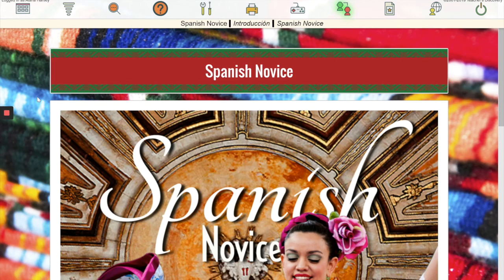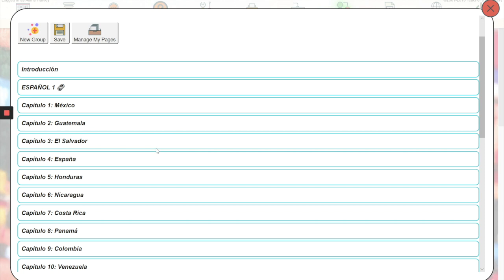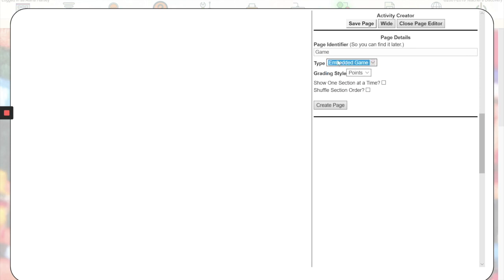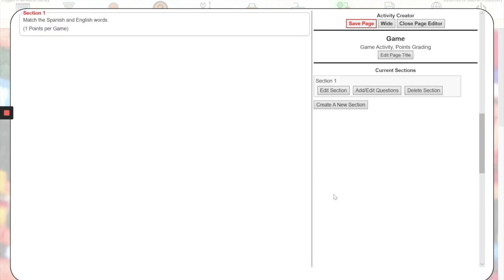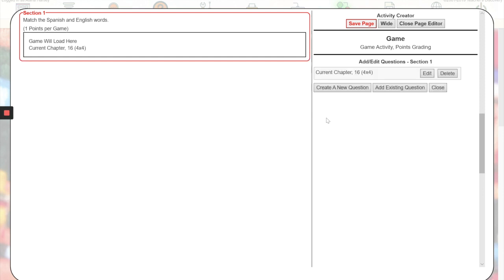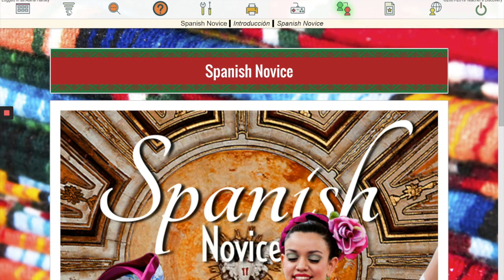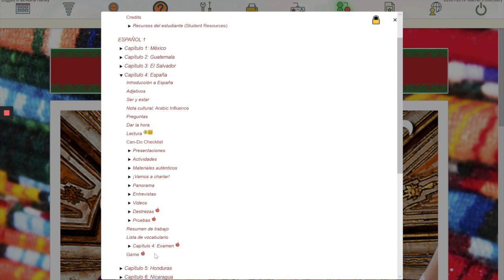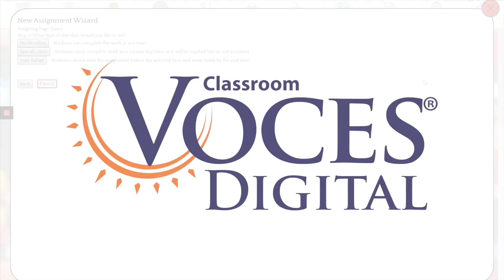How to Embed and Assign a Game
Learn how to embed and assign a game in your Voces account with this tutorial.